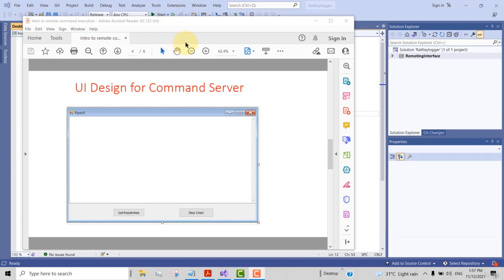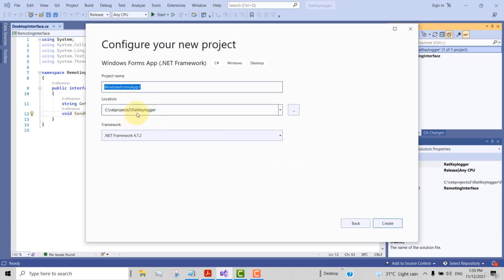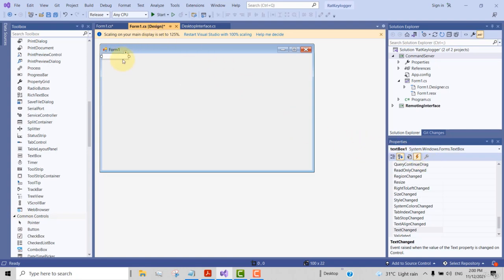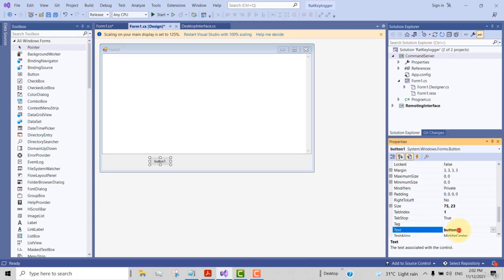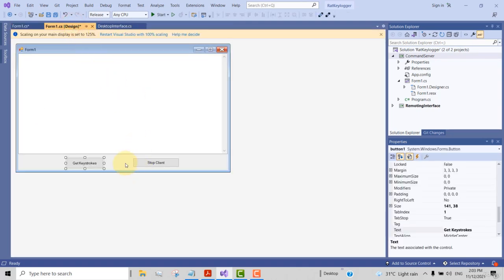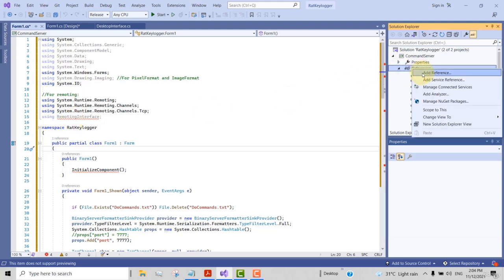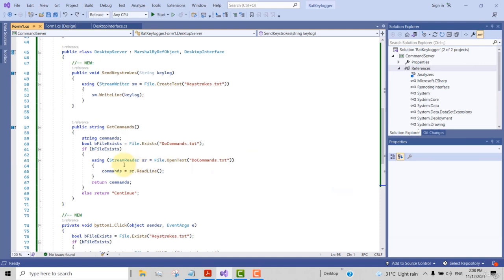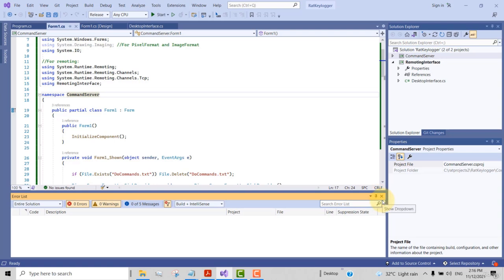١٣ أبريل ٢٠٢٥